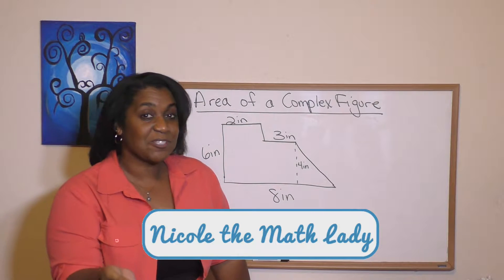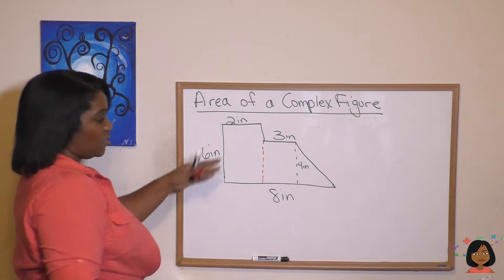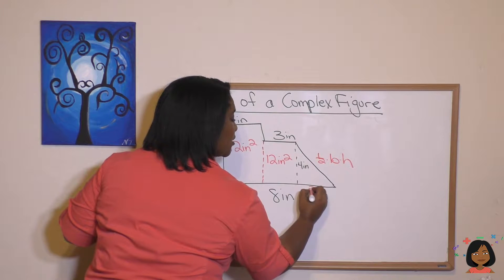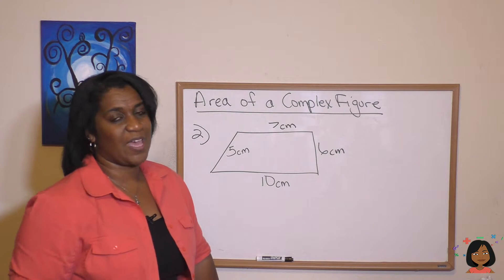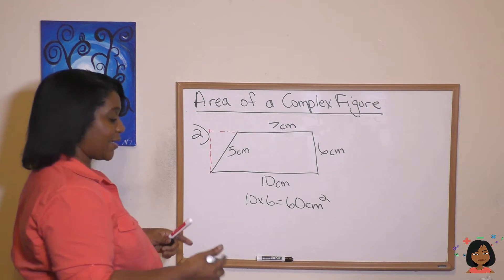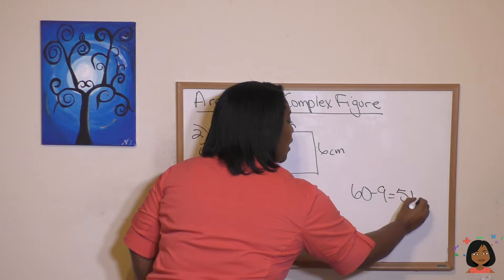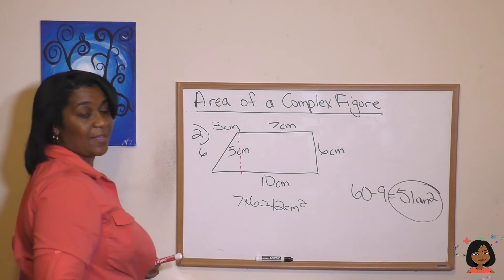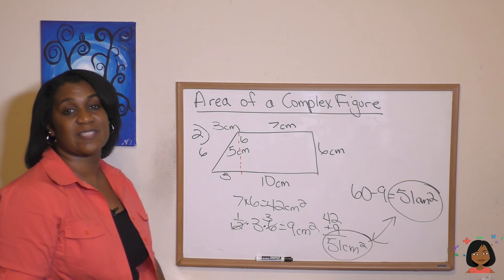107. Area of a Complex Figure (for Saxon Math 7/6)